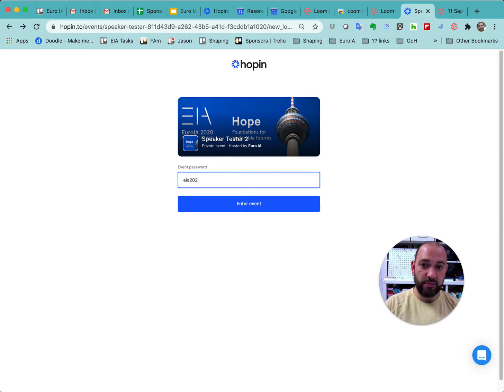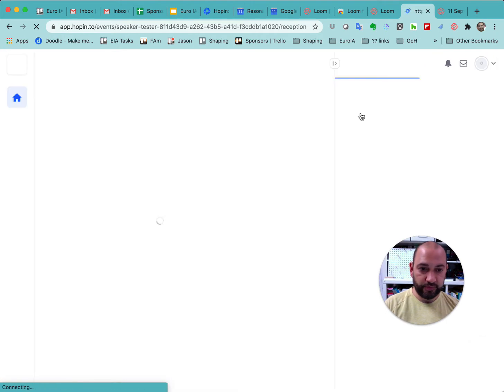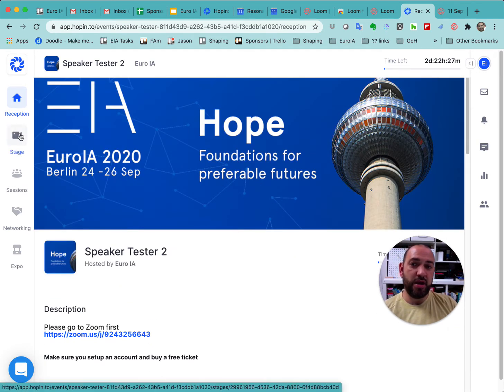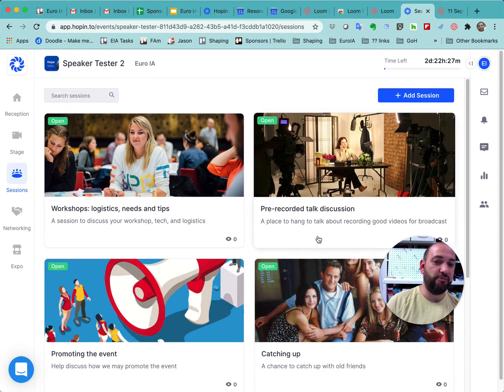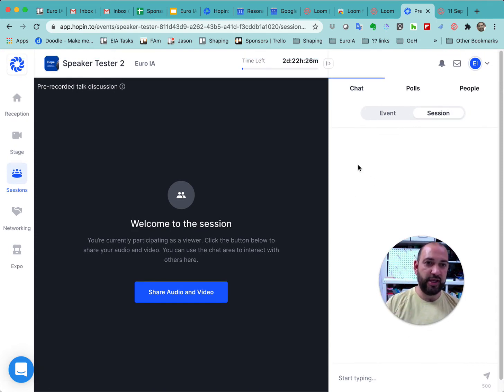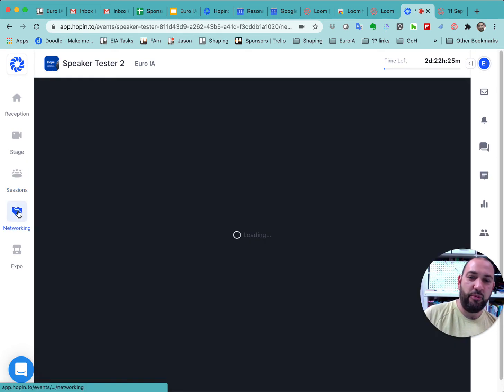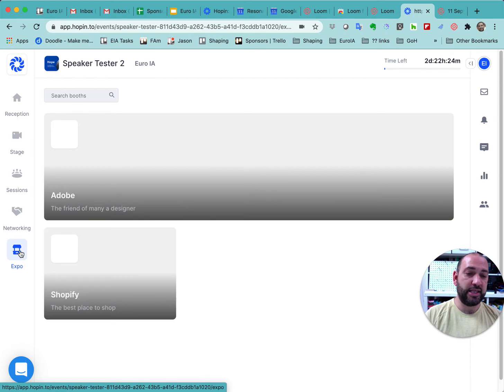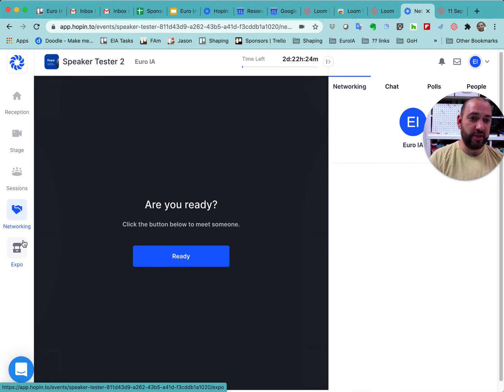Hopin overview For speakers and workshop hosts